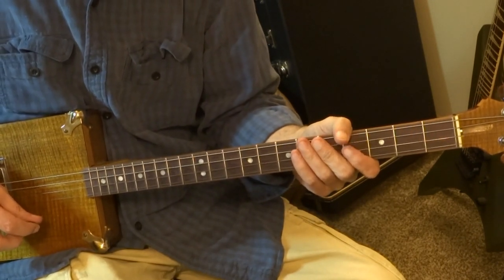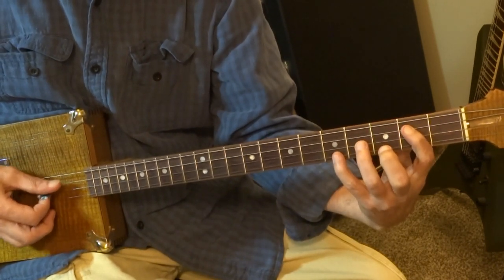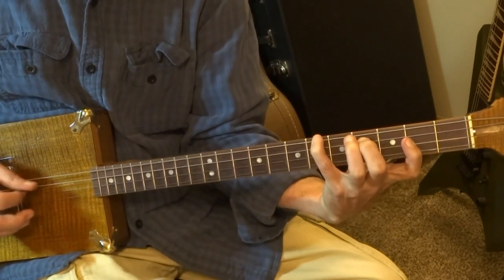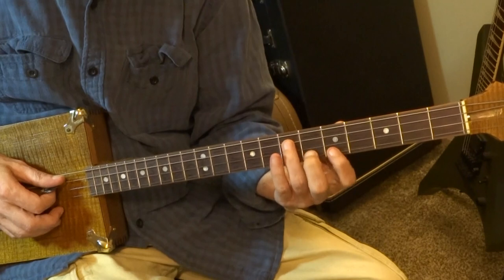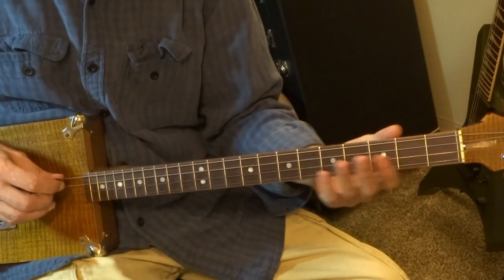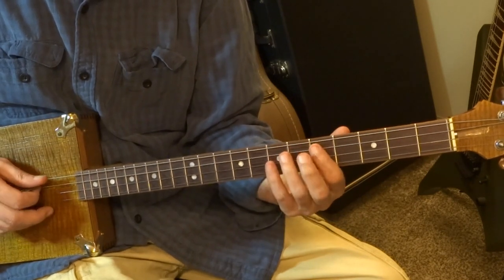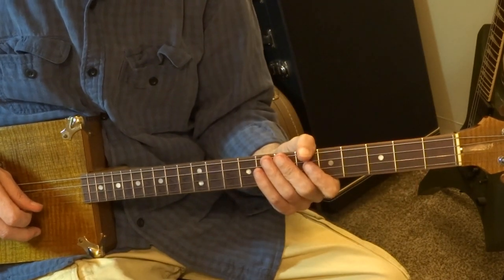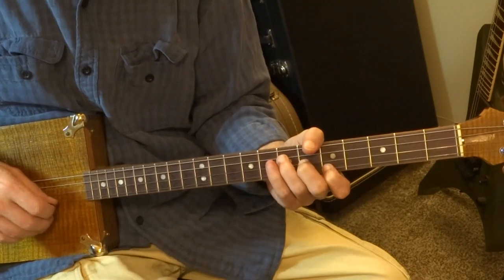Cigar Box Guitar Lesson. Up on Cripple Creek by The Band.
Cigar Box Guitar Lesson. Up on Cripple Creek by The Band. 3 or 4 string CBG lesson. Fun and easy play along with.. You can play along with the original song and you will be perfectly in tune with it. " When going over the chords, I mistakenly called the 4 string F minor an E minor, it's the F minor.

All my lessons are taught so you can play along with the original song while being tuned to an Open tuning.